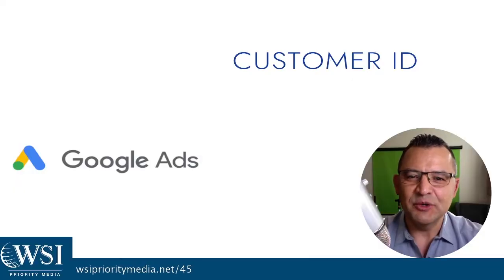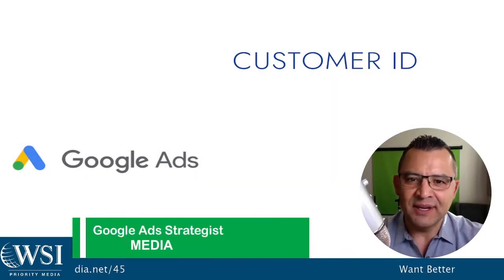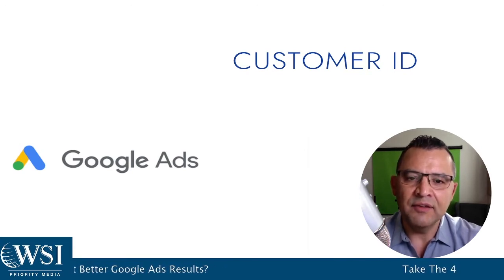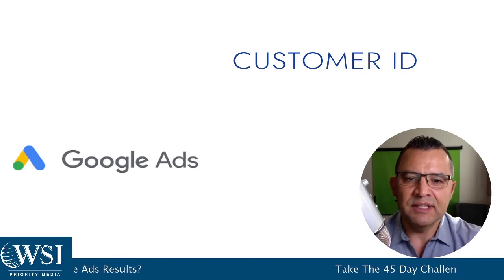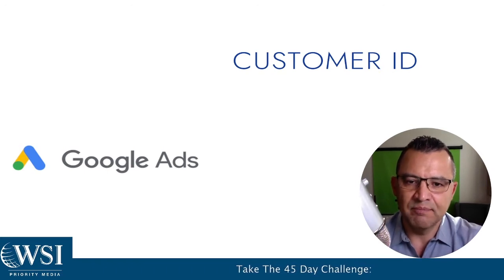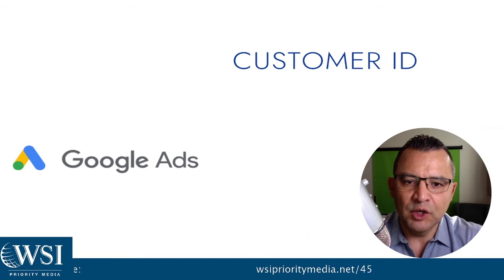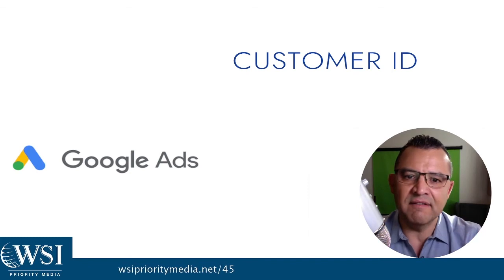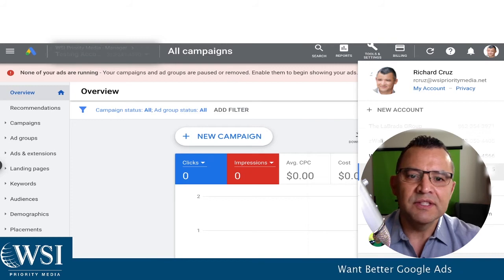What Is Google Ads Customer Id? | For Google Analytics and Google My Business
What is Google ads customer id?  Why do you need it?  How and when is it needed?

In this video, we will give you the answers to those questions.  Learn how it's used with Google Analytics and your Google My Business listing.

We Improve Your Ads In 45 Days Or You Don't Pay
TAKE THE 45 DAY CHALLENGE